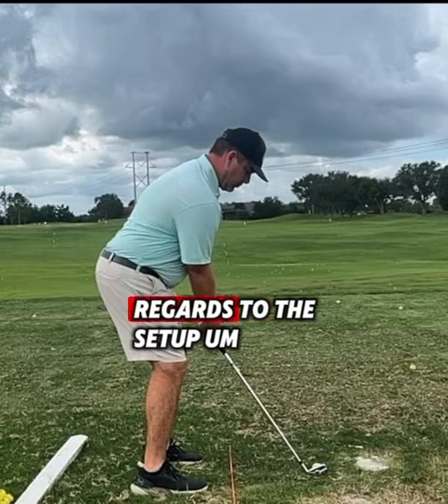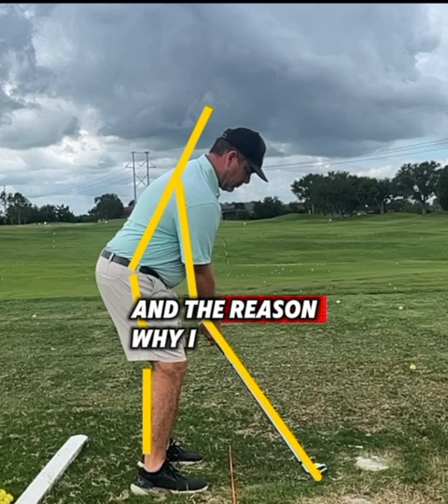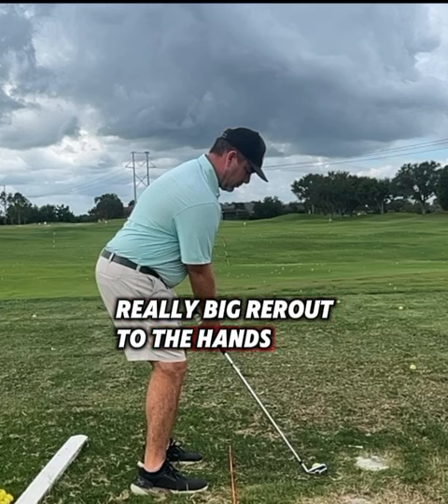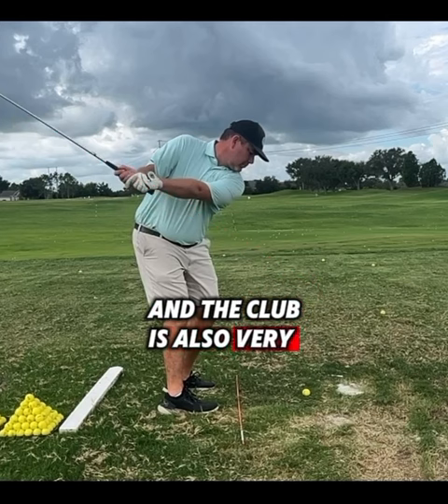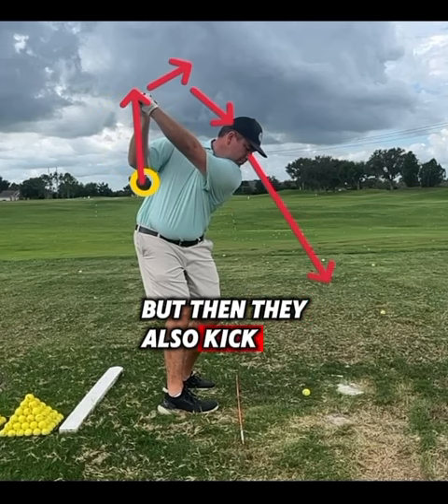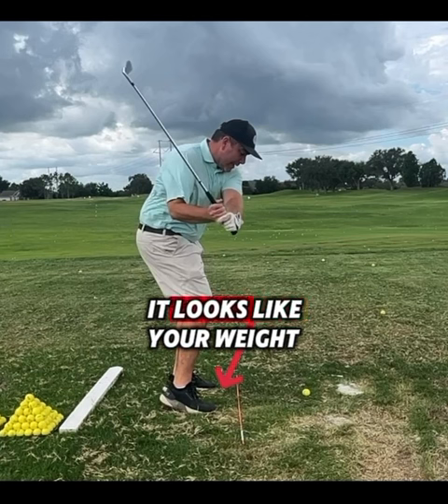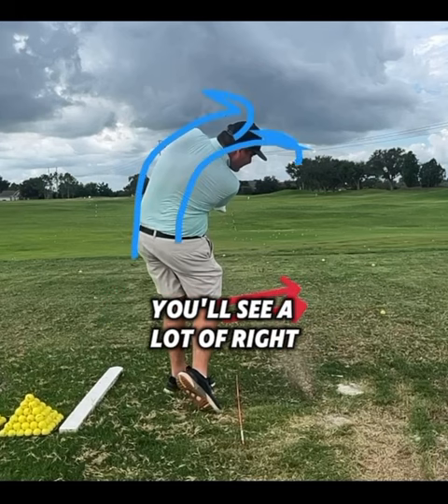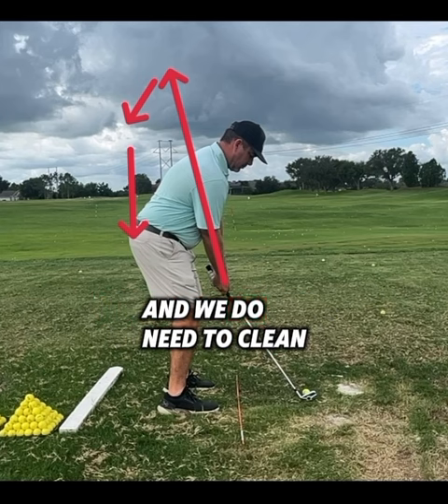New STUDENT SWING ANALYSIS 🏆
This particular online student struggles with a hand path issue which then leads to problems in other areas. Steepness, stalling, lots of side bend, and a lack of face control. Watch and learn the suggestions ✌️

Hello, My name is Shauheen Nakhjavani, Co-founder of Nakhjavani Golf. I have been a golf coach for 10+ years, I’ve given over 25,000 lessons in-person & online, and I have worked with many professional players; including Kevin Chappell, Stephen Ames, Darren Clarke, Calum Hill, Yannik Paul, Eddie Pepperell, Jeremy Paul & many others!

If you want to learn more about my style of coaching, you can find more instruction here: